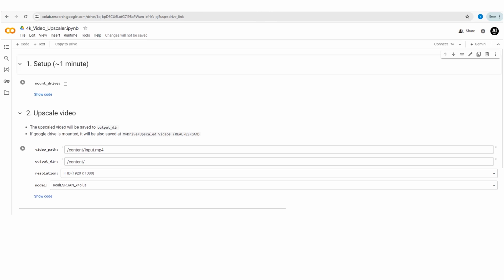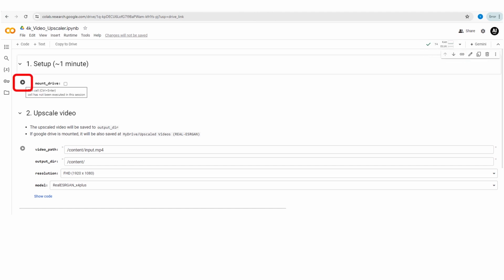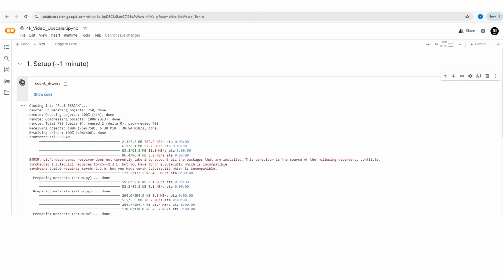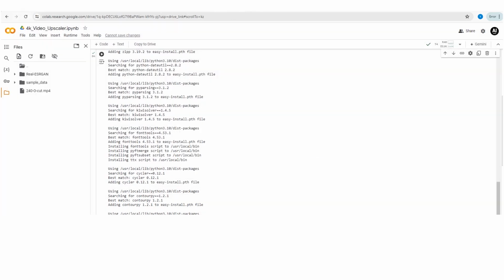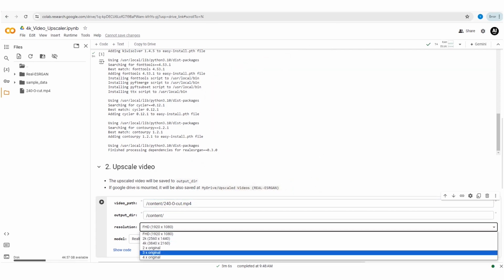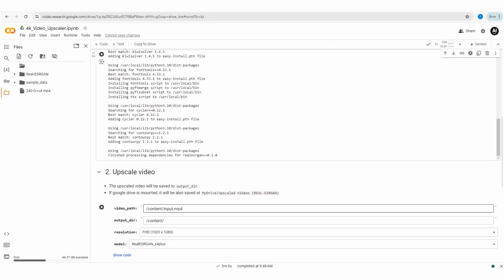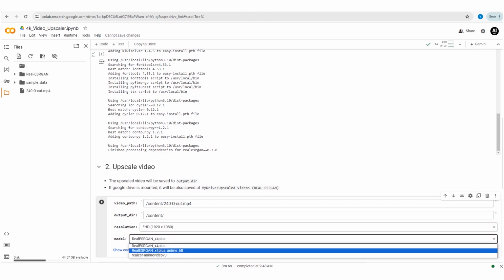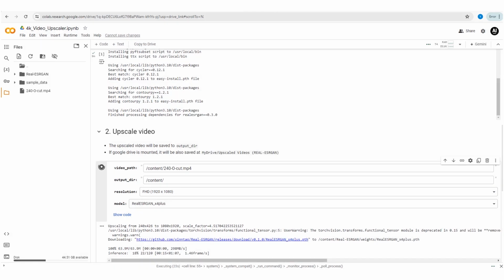1- Free AI Tool Enhance Video Quality - Google Colab | Introduce Best AI Tools | revolution.ai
In this video, we will introduce one of the tools to increase the quality of the video that is available in Google Colab.
You can use this tool for free to increase the quality of your videos.

Just enter through the link below and upgrade your video to high quality according to the tutorial.
Be sure to follow our channel to learn about practical and important artificial intelligence tools.
Link AI Tool in Comment section.
Chapters:
00:00 – Intro
00:13 – Basic Explains
00:42 – Step 1
01:36 – Step 2
02:35 – Result
02:46 – Step 3
02:51 – End